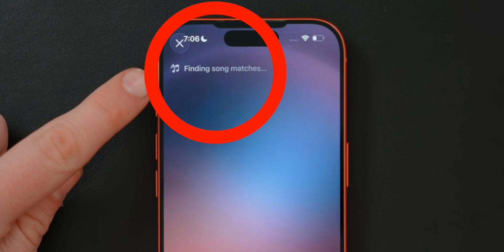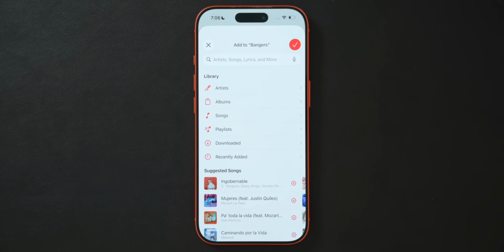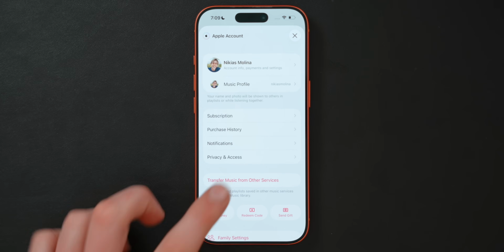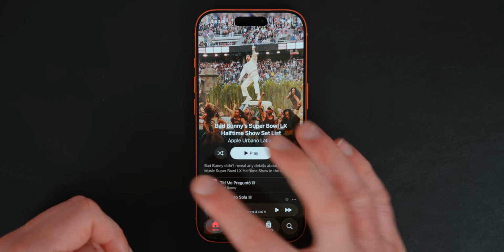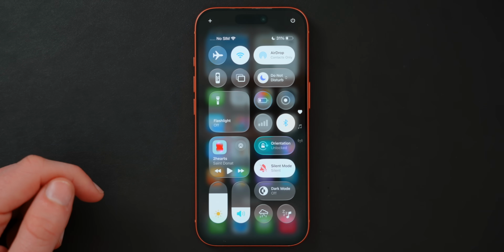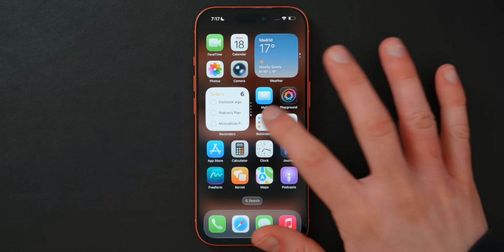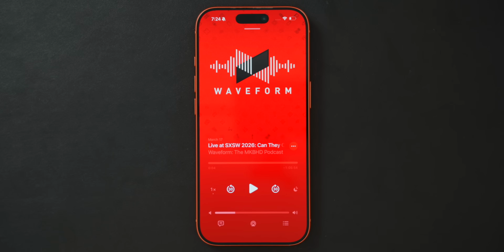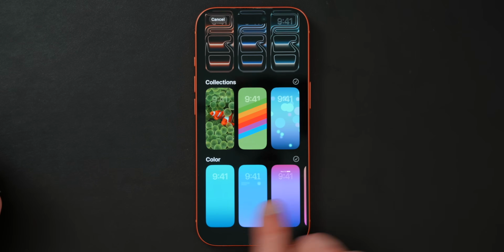iOS 26.4 Just Changed Your iPhone (New Features)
iOS 26.4 is here, and it brings a surprisingly wide mix of changes across Apple Music, Podcasts, Freeform, Wallpapers, Reminders, Sleep, and more. In this video, I go through all the new features and redesigns I found, including Apple Intelligence playlist tools, Spotify transfer, ambient music, urgent reminders, video support in Apple Podcasts, the new wallpaper gallery, and other smaller changes that are easy to miss.

If you’ve updated already, or you’re thinking about it, this should give you a full look at what’s new in iOS 26.4